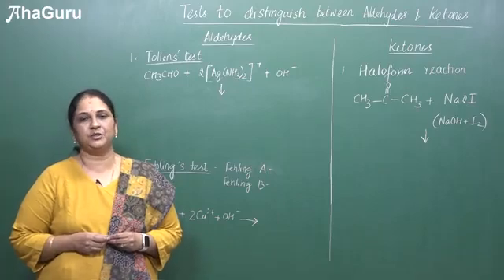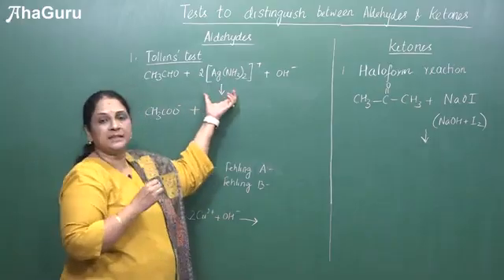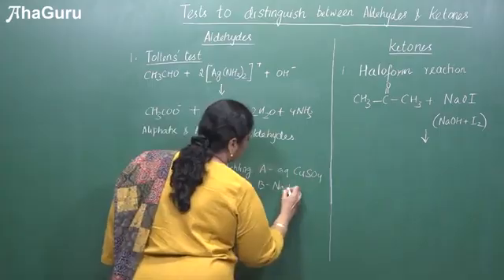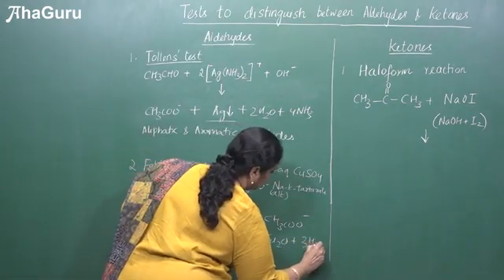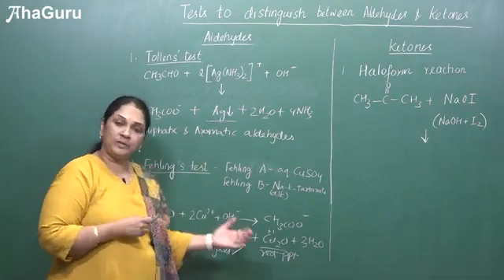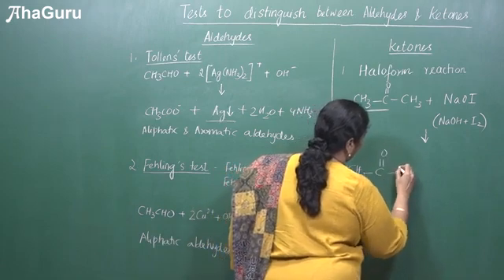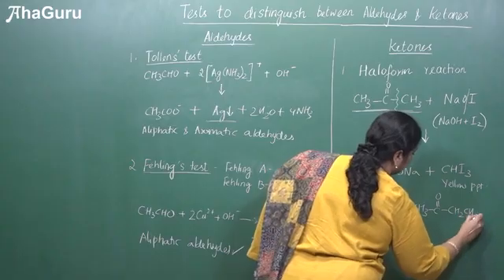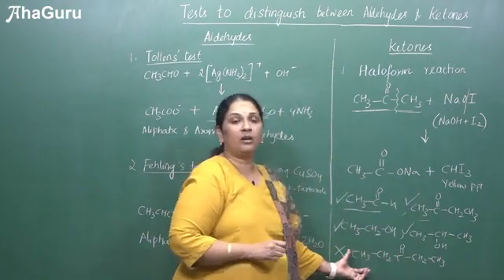Test for Aldehydes & Ketones - Class 12 Chemistry | Chapter 8 - AhaGuru Prof. Evvie Chockalingam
🧪In this experiment video, we demonstrate real lab tests to identify aldehydes and ketones from Class 12 Chemistry - Chapter 8: Aldehydes, Ketones & Carboxylic Acids. Watch the color changes, precipitate formation, and unique reactions that differentiate these compounds!

Test for Aldehydes & Ketones - Class 12 Chemistry | Chapter 8- Aldehydes, Ketones & Carboxylic Acids - AhaGuru Prof. Evvie Chockalingam

🔬 Tests Covered in This Video:
✅ Tollens’ Test (Silver Mirror Test)
✅ Fehling’s Test – Differentiating between aldehydes and ketones
✅ Iodoform Test (Haloform Reaction)